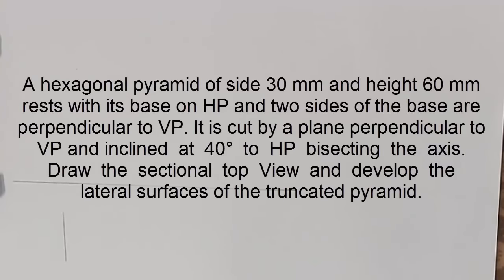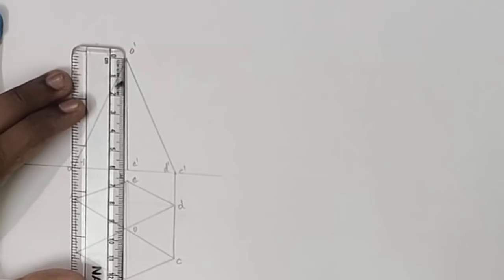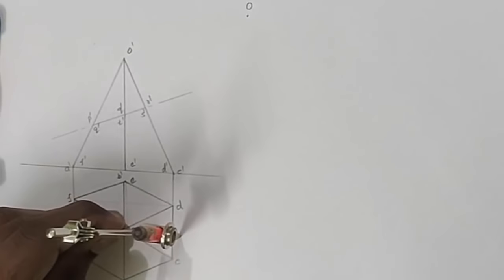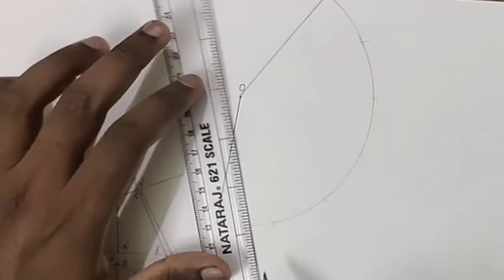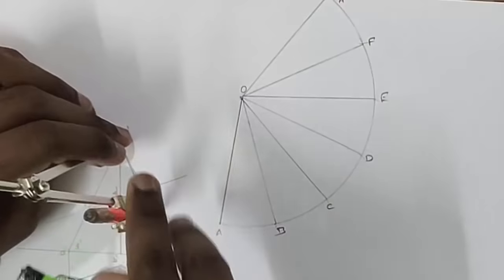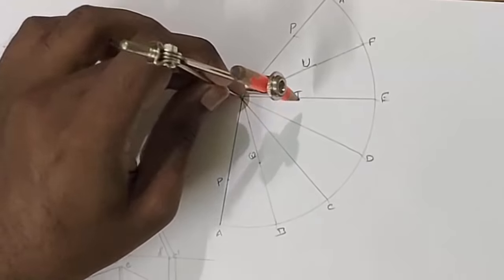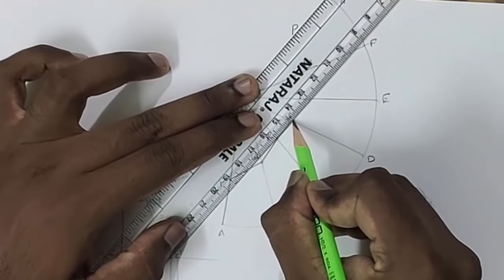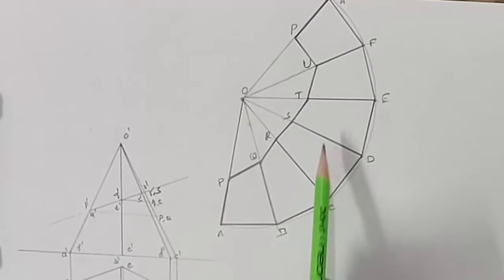Development of surfaces 4 | Hexagonal Pyramid | Engineering Graphics | Truncated Pyramid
DEVELOPMENT OF SURFACES (Problems for practice)
1) A square prism of base side 40 mm and axis 70 mm is resting on its base on HP with two base edges parallel to VP. A cutting plane 45° to HP cuts the prism passing through a point on the axis which is 40 mm above the base. Draw the development of surface of the cut prism.

2) A cylinder of base diameter 50 mm and axis 65 mm is resting with its base on HP. A cutting plane 40° to HP cuts the cylinder passing through a point on the axis which is 40 mm above the base. Draw the development of the surface for the truncated cylinder.

3) A square pyramid of side 45 mm and height 65 mm stands with its base on HP such that two edges of the base are parallel to VP. It is cut by a plane perpendicular to VP and inclined  at  45°  to  HP  and  passing  through  a  point  on  the  axis,  35  mm  above  the  base. Draw the development of the lateral surfaces of the truncated pyramid.

4) A hexagonal pyramid of side 30 mm and height 60 mm rests with its base on HP and two sides of the base are perpendicular to VP. It is cut by a plane perpendicular to VP and inclined at 40° to HP bisecting the axis.  Draw the sectional top view and develop the lateral surfaces of the truncated pyramid.

5) A cone of base diameter 60 mm and axis 70 mm is resting on HP with its base. It is cut by a section plane 30° to HP bisecting the axis. Draw the development of the surfaces.

6) A cone of base diameter 60 mm and axis 70 mm is resting on HP with its base. It is cut by  a  section  plane  inclined  to  HP  and  parallel  to  one  of  the  generators  and  passing through  a  point  on  the  axis  at  20  mm  from  the  apex.  Draw the development of the surfaces and sectional top view.

7) A square pyramid of base side 40 mm and axis 60 mm rests on its base on the ground with one of the sides of the base inclined at 30° to the VP. A string is wound round the surface of the pyramid starting from left extreme point on the base and ending at the same point. Find the shortest length of the string required. Also trace the path of the string in the front view and top views.